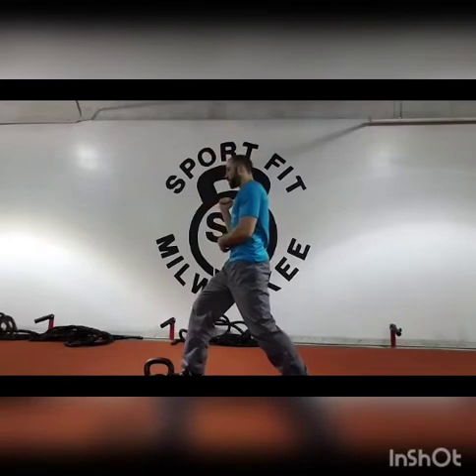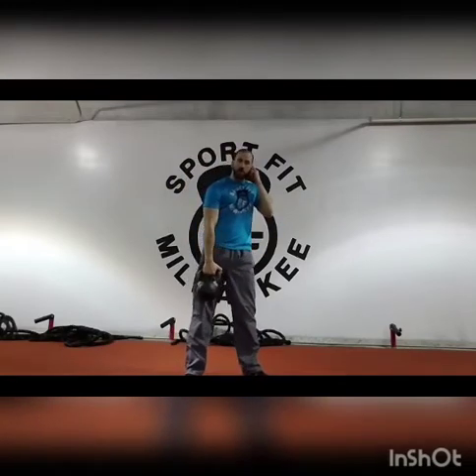Sport Fit Milwaukee Presents "Workout #13" Only on PeppTV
Come join in for your workout of the day! Luke Oulahan, owner and head trainer of Sport Fit Milwaukee, contributed to today's Friday workout video for PeppTV.

If interested in more information about Sport Fit Milwaukee, you can check out their social pages.

You are watching PeppTV!